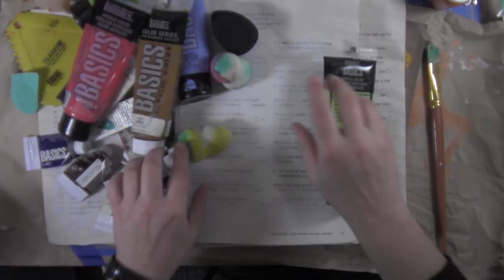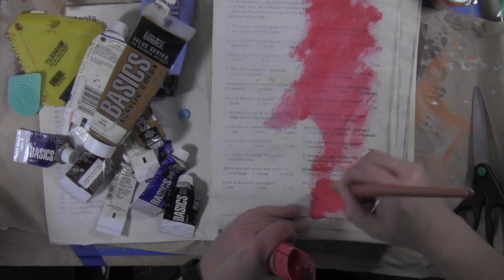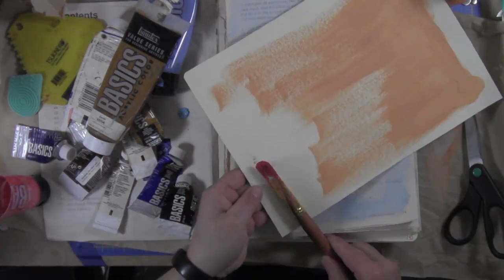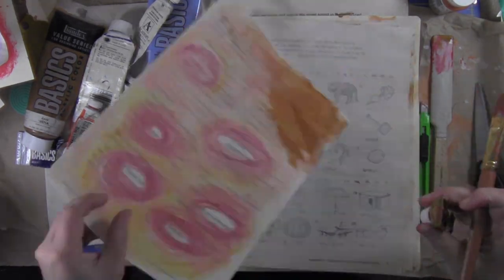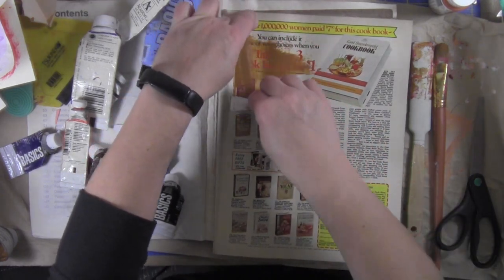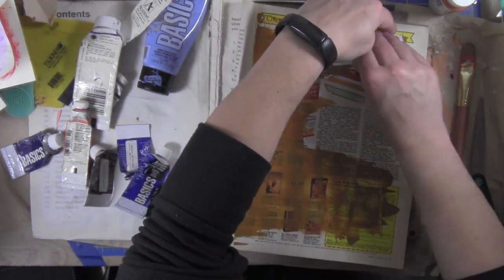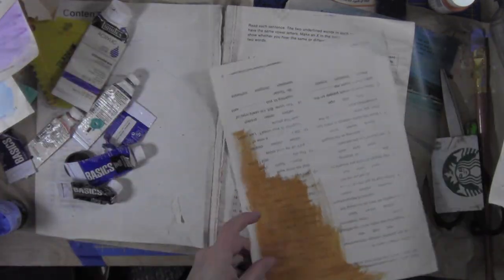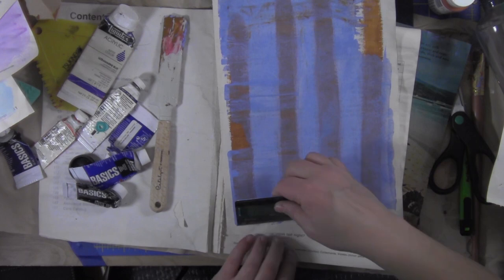Art Journaling 018: Use it or Lose it, Using up the Ends of Old Paint Tubes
I pull all my dregs of paint tubes out, cut them open and use what I can. The colors are pretty random but work together. Also I end up losing a lot of paint because I didn't USE IT!

Links
Rants: Micro.ComfortableShoesStudio.com
Twitters (I don't actively participate on twitter but auto load all updates for everything here.)
Ko-fi If you like what I do, buying me a coffee let's me spend more on the channel- on things like DIY supplies to build equipment, repair stuff I find, and record better stuff.
Amazon Wishlist LuLu suggested that I make an Amazon wishlist, I struggle with asking for this kind of help, but I'm doing it. I struggled even more with adding big ticket items like a a tablet or new computer but I figure I might as well put it on there.